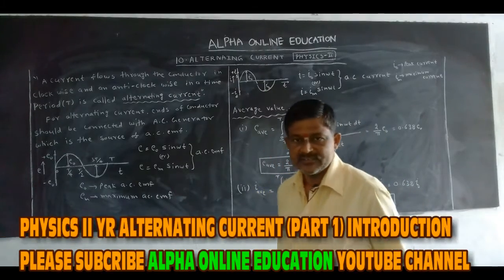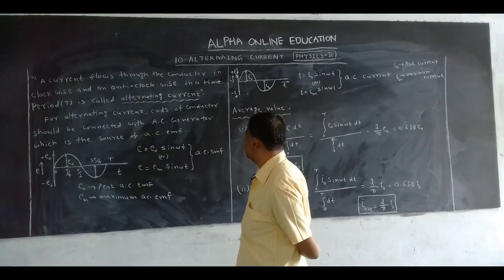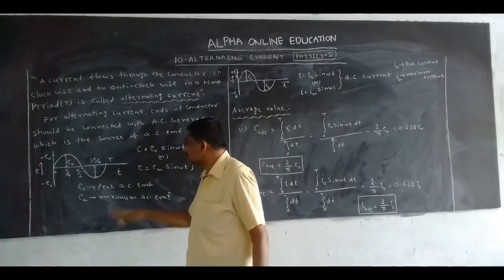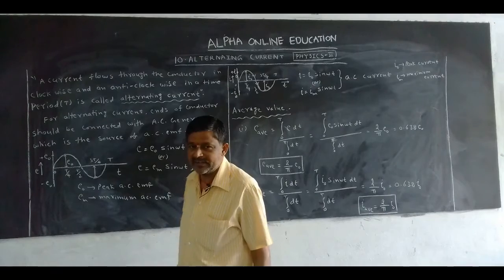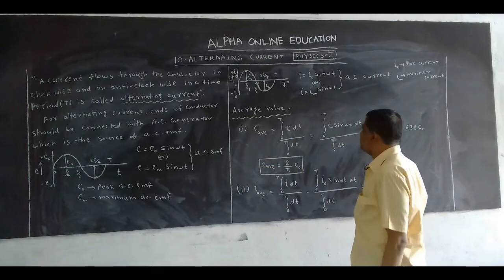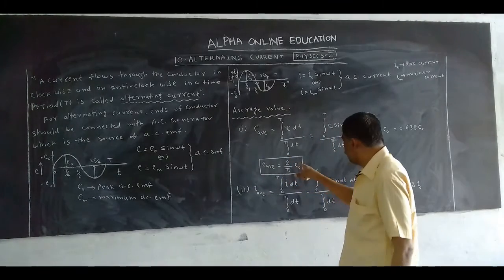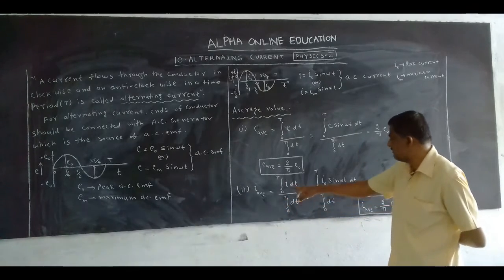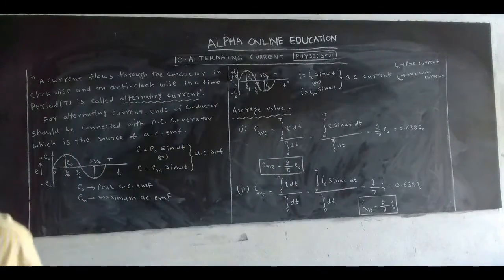INTER II YR : PHYSICS II (E/M) TOPIC : ALTERNATING CURRENT PART 1 INTRODUCTION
P2ERAC76